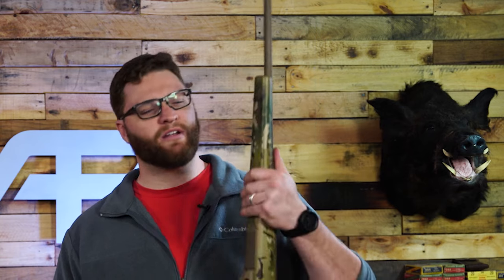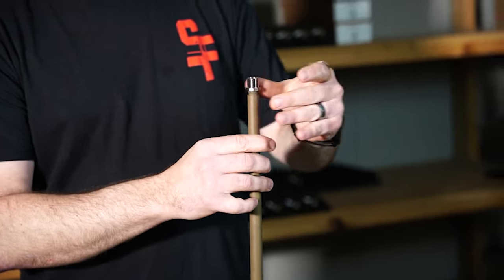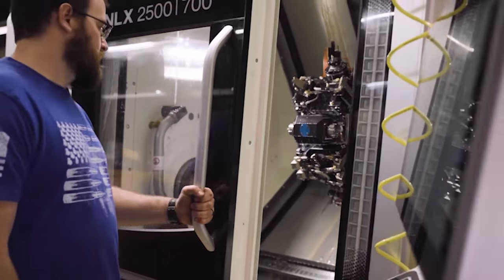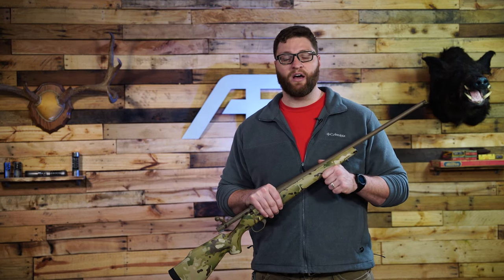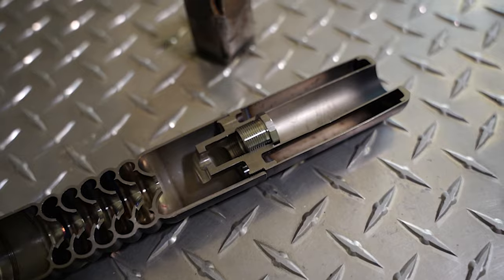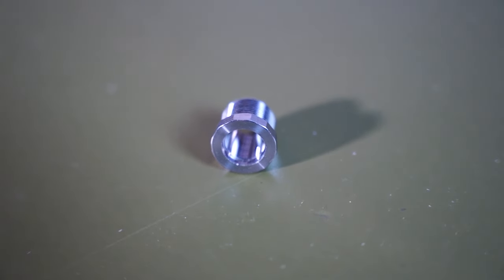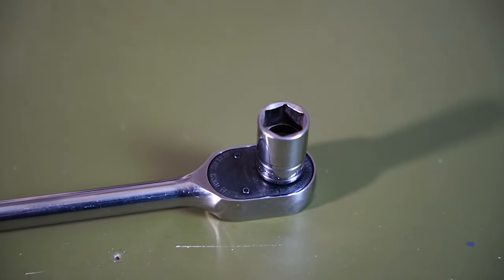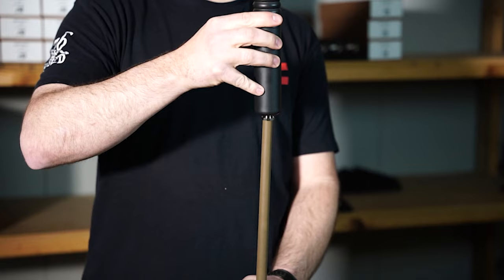Thread Adapter for Suppressors?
Sometimes there just isn't a perfect solution to mate your suppressor adapter to threads on the muzzle of your rifle. Whether it needs to fit under a suppressor reflex like on the AB Raptor, or you need a thread adapter to avoid purchasing another flush mount from, the mating surfaces must be perfect. Concentricity cannot be compromised.

Most manufactures may be tempted to outsource bulk muzzle bushings to the lowest bidder made with techniques unknown. Made in-house using the same precision AB Suppressor uses to make our best in class reflex suppressors, the AB Thread Adapter offers the ideal solution for a 1/2x28 to 5/8x24 adapter.